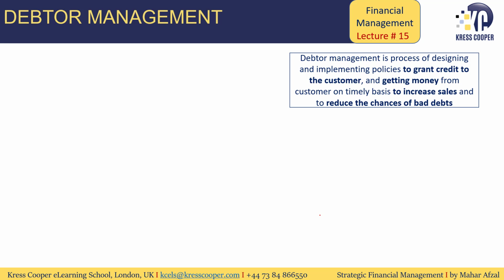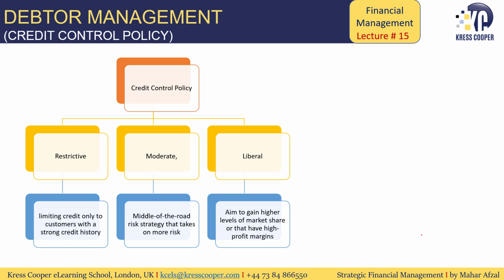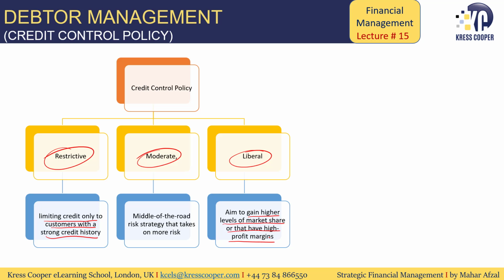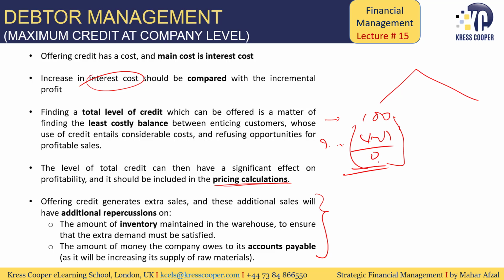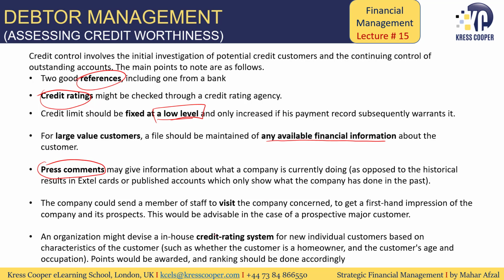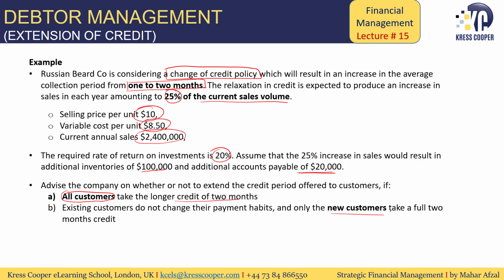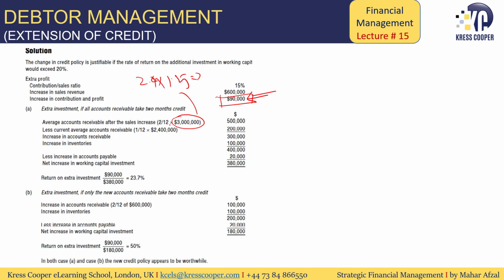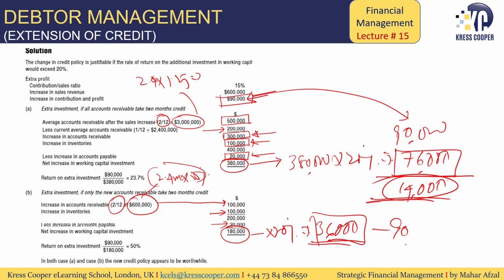ACCA P4 and F9 (15) I Credit Control Policy I Debtor Management I Working Capital I By Mahar Afzal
- Credit Control Policy
- Extension in Credit Period
- Change in Credit Control Policy
- Checking Credit Worthiness of Customers
- Debtor Management